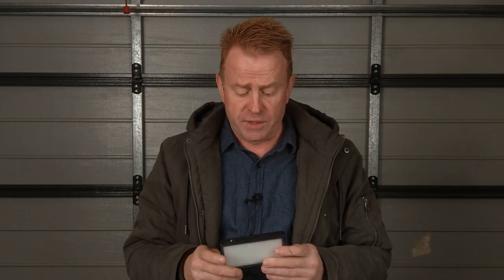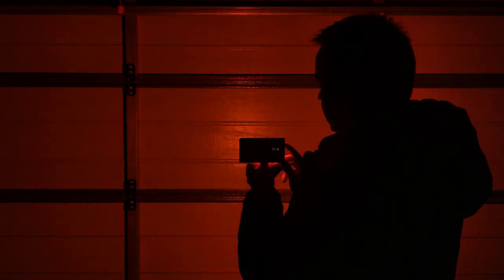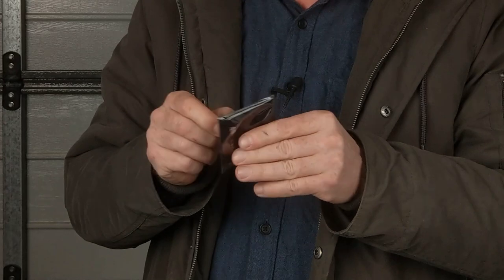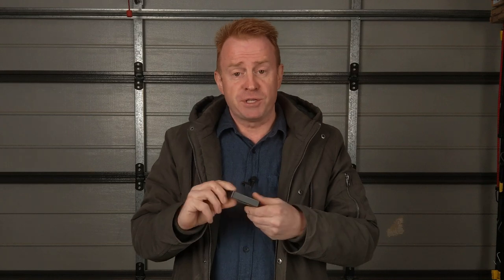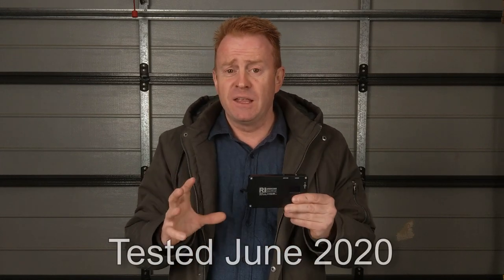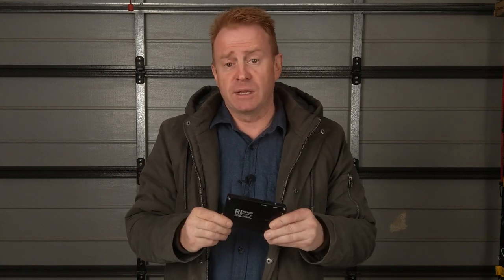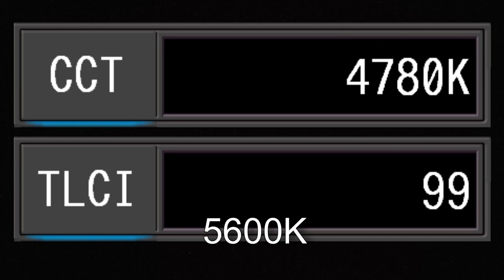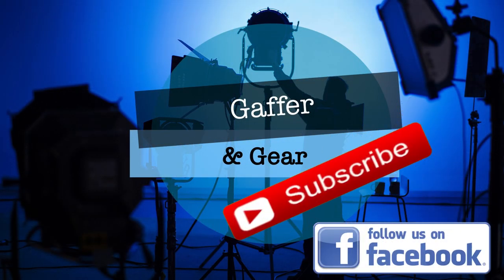Gaffer& Gear 99 - ANDYCINE R1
Gaffer & Gear 99 – ANDYCINE R1 Pocket RGB Light

Review and walk through of the ANDYCINE R1

INDEX
00:00 Intro
00:17 Cost
00:55 Quick run through of operations
02:06 What you get

02:57 Negatives / cons

05:06 Positives / pros
05:26 Brightness shoot out (Lux)
06:28 Color rendering
07:29 Internal Battery

07:39 Using external battery
08:45 Hue (Color) mode
09:20 Effects mode

10:24 CCT accuracy
11:14 TLCI averages
11:52 TM-30 averages
12:18 3200K
12:59 4400K
13:34 5600K
14:15 Color vectors